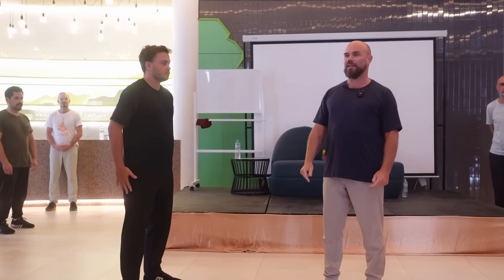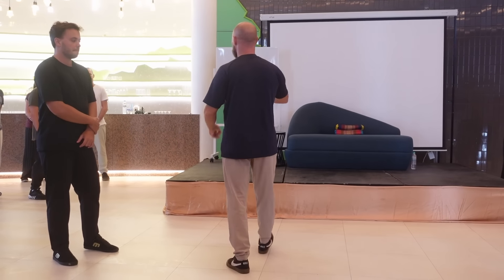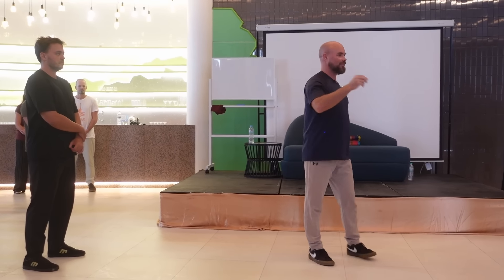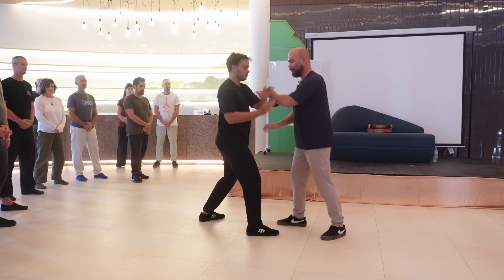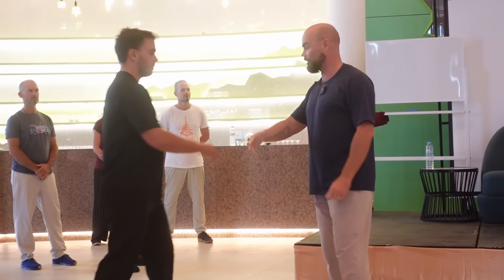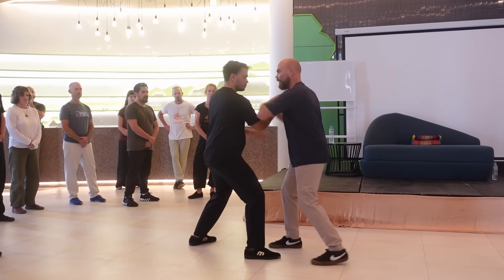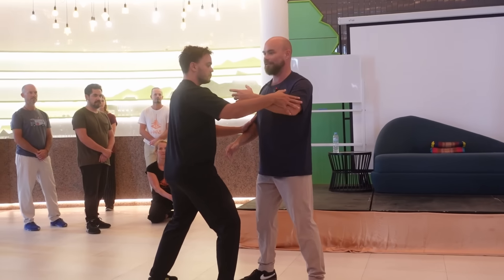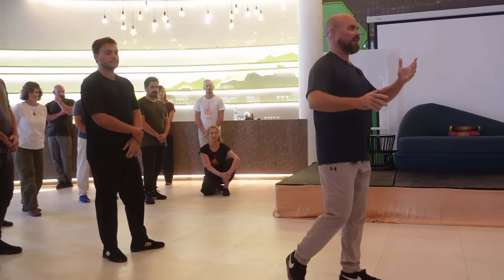When Peng Fails, Change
In this clip from the Phuket Intensive 2024, Sifu Adam discusses the importance of being able to change when the primary energies fail due to lack of fullness of chi (Peng).

To go deeper, discover more of the insightful instructions and authentic methods

Bucharest, Romania Taiji Camp June 2024 w Sifu Adam Mizner. Limited availability.